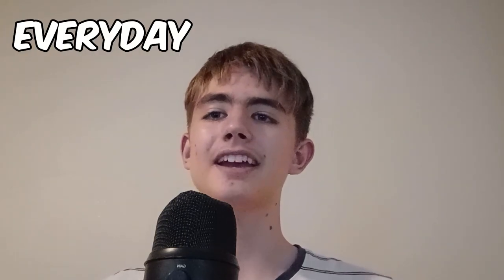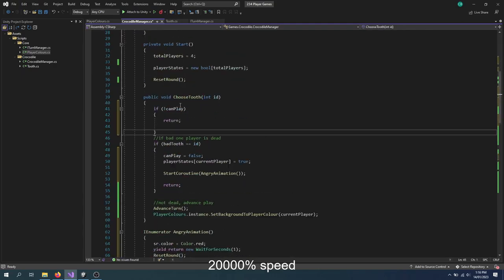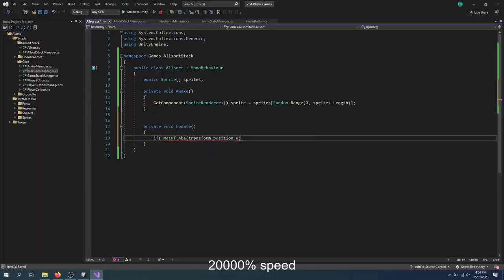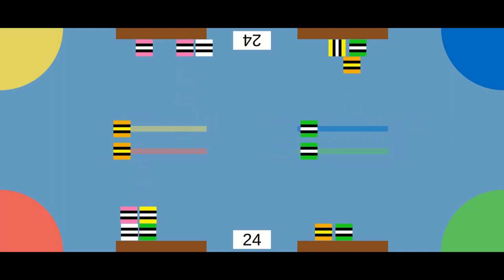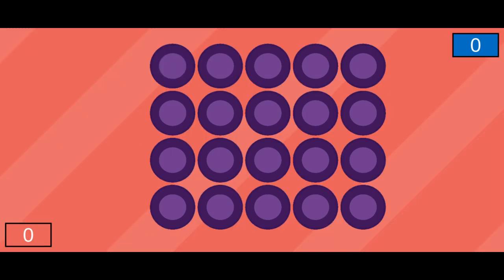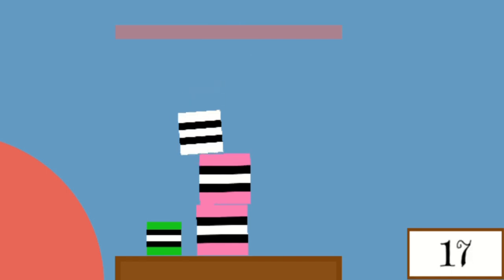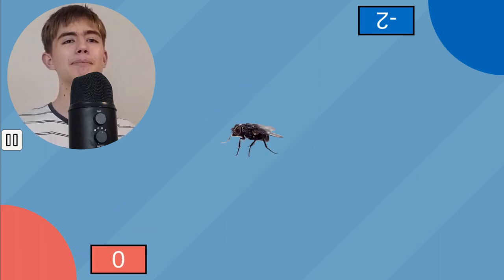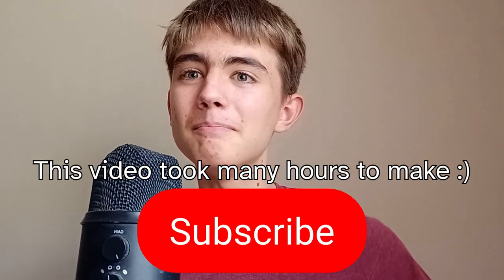i made a game every day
I tried to make a new game every day of the week. I'm copyin- being inspired by 2 3 4 player games. My sister said they were mid and, unfortunately, she is right :'(

Images and videos from unsplash.com and pexels.com